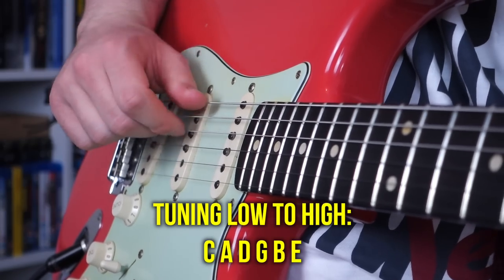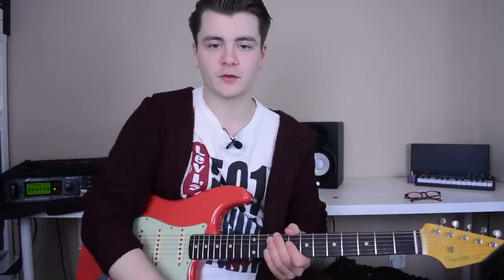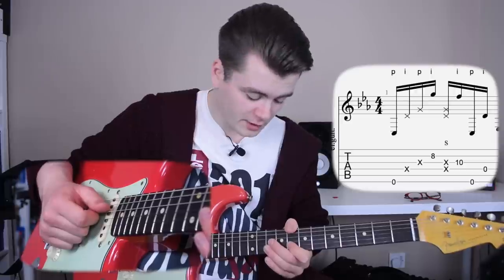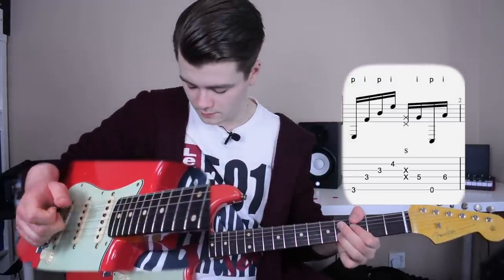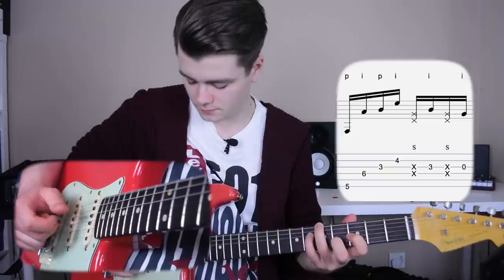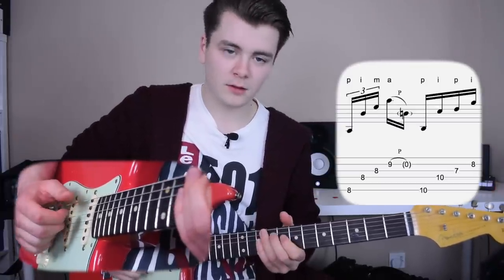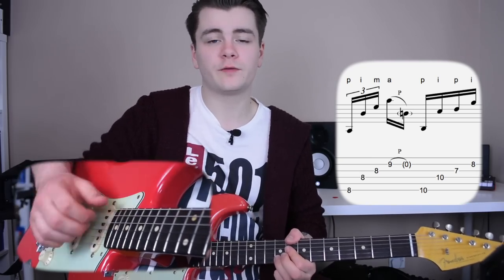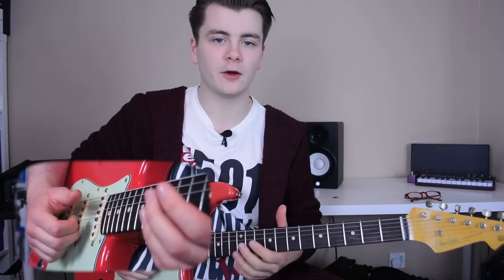The 'Correct' Way to Play Neon by John Mayer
🎸 Break through the lost intermediate plateau in 2023 - Bulletproof Guitar Player 2.0 coming soon ➡️ 🔴 MY ONLINE COURSES ⬇️

✅ Spicy Licks Package 1 (10 Licks Inspired by Joe Bonamassa & Eric Johnson)
Progress to an advanced level of guitar playing I hope you all enjoy this lesson on the opening riff to Neon by John Mayer. This can be quite tricky to work out on your own if you don't know the specific fingerpicking pattern that John Mayer uses. Here I teach you exactly that, so that you can understand how to play it as close to the original album version as possible.

R.
x